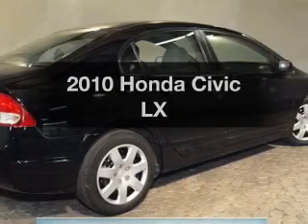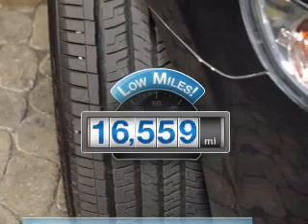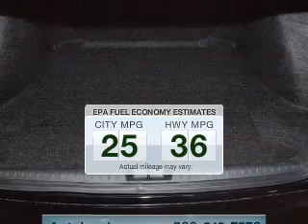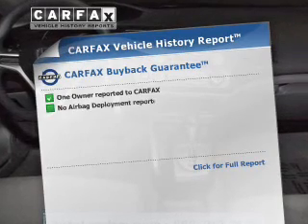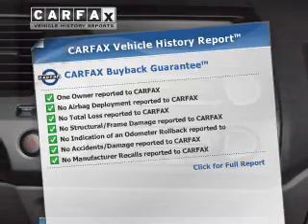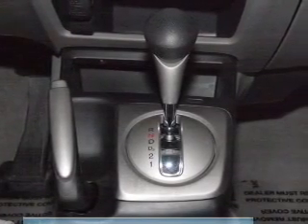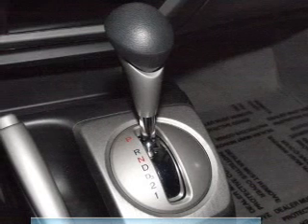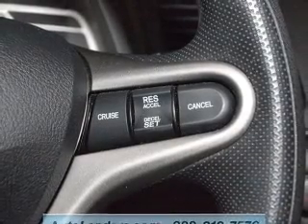2010 Honda Civic - Voorhees NJ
Year: 2010
Make: Honda
Model: Civic
Trim: LX
Engine: 1.8 liter inline 4 cylinder 16 valve
Transmission: 5-Speed Automatic
Color: Crystal Black Pearl
Mileage: 16559
Address:
104 Route 73